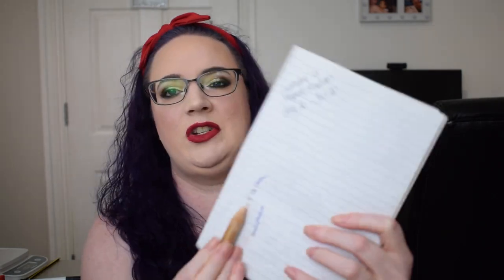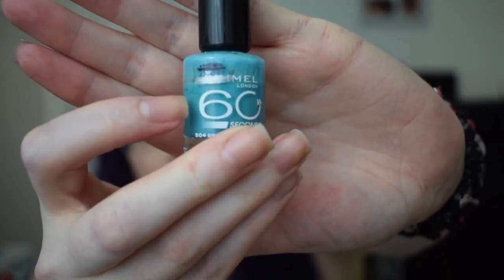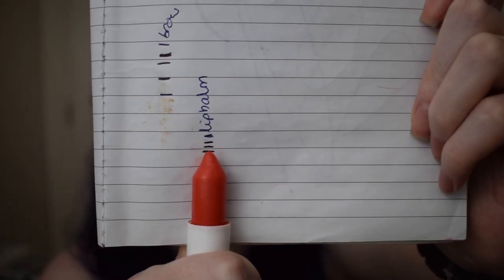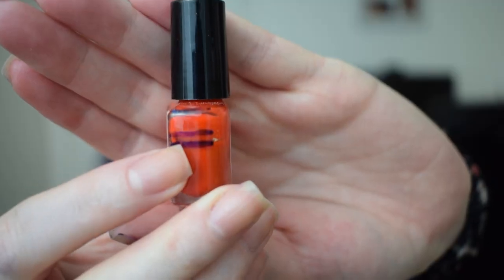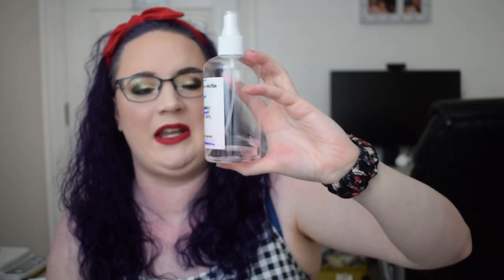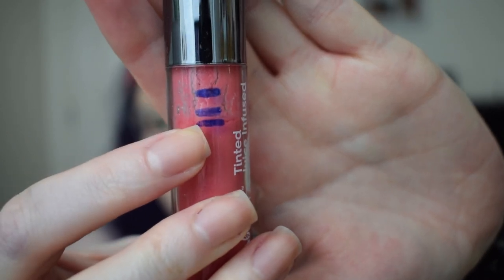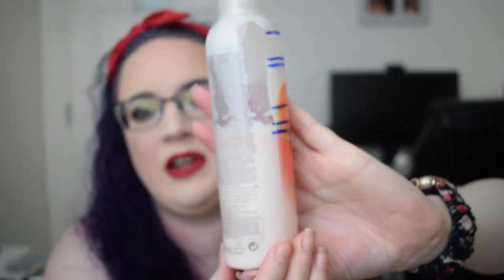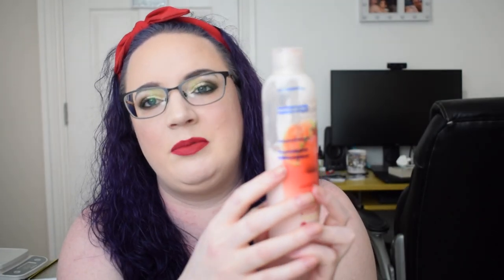Colombia is Magical Realism Finale | PANtastic Ladies Collab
Here's my finale for the PANtastic Ladies FB group collab "Colombia is Magical Realism".

Creator:
Daniella - (instagram only) @cutelulo